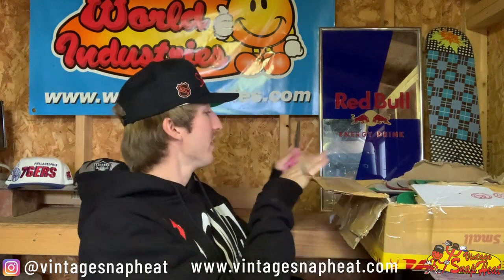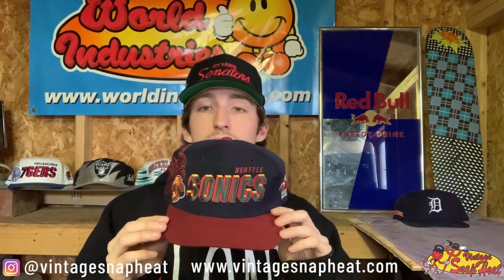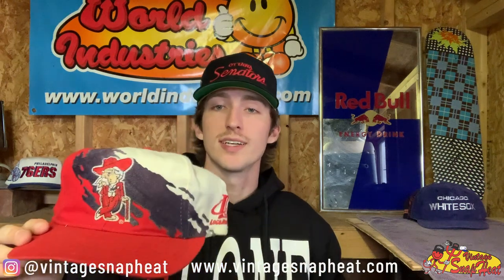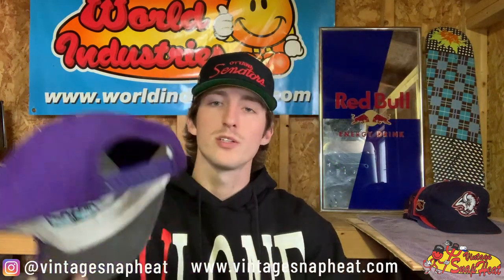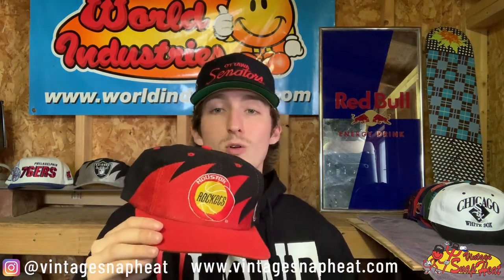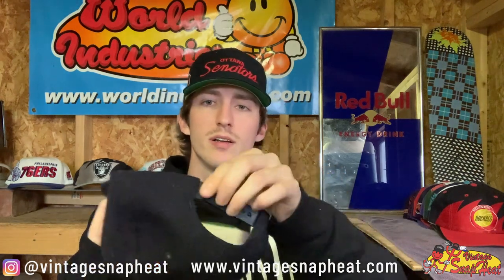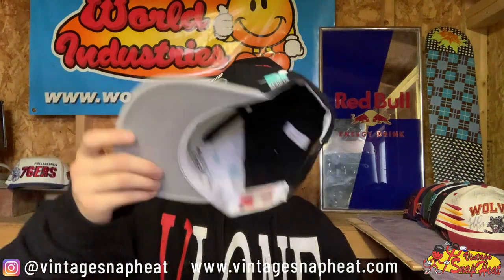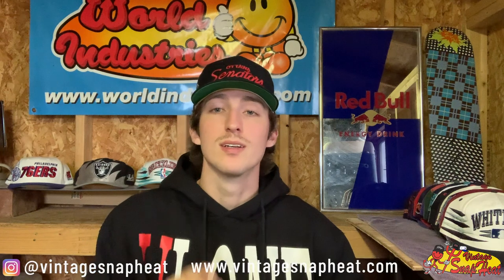HUGE Unboxing 90's Vintage Snapbacks [Rare Hats]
COMMENT WHICH HAT IS YOUR FAVORITE

Follow on Instagram to purchase these & more @vintagesnapheat

I bought many 90s sport team hats that have a snapback on the back side rather than a fitted new era retro cap. These exclusive old snap-back base ball cap style hats are collectible and this video shows my haul of some hard to find ones.  Sports Specialties Logo Athletic and Starter Brand snap backs are shown throughout this episode.